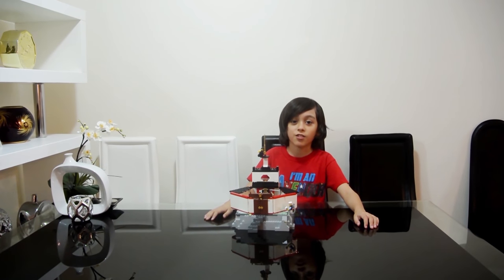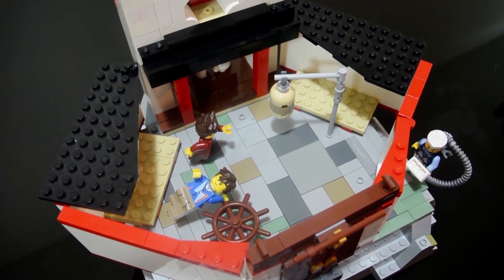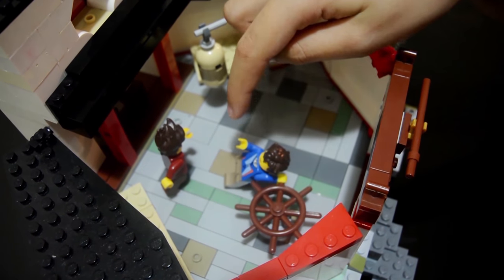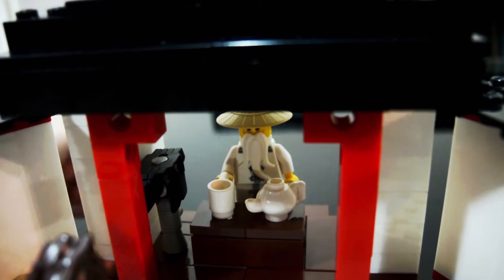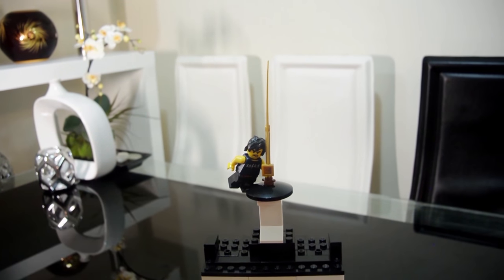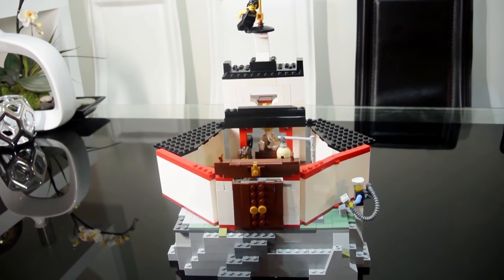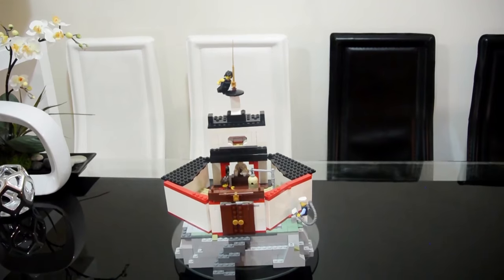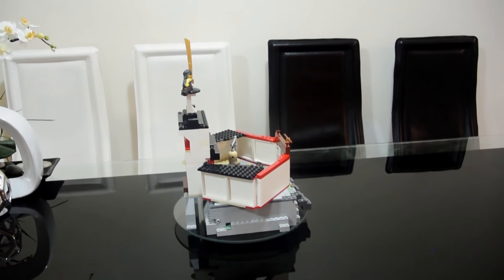Monastery of Spinjitzu made by BG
credit to: Aakash Gandhi ( Angel's Dream )

Our Other Channels:
Awesome BG productions : Gaming & Stop Motion Animations
Blaze & BG Official:  Crafting & Learning channel
Global BG & Blaze Vlogs: Travel & Festivals channel